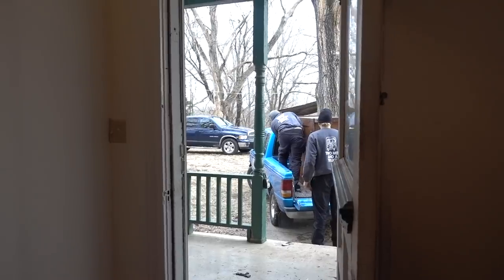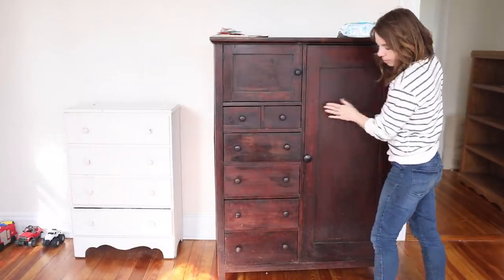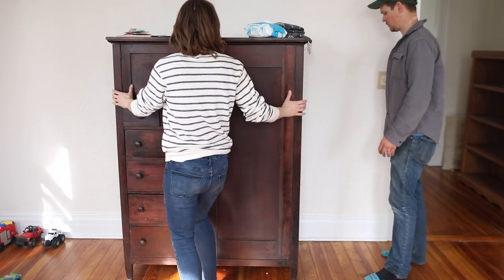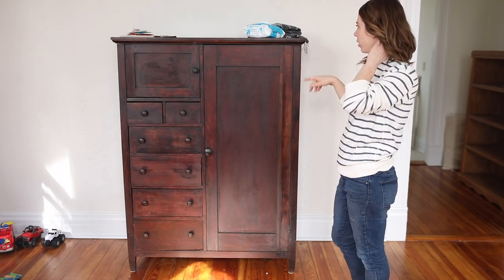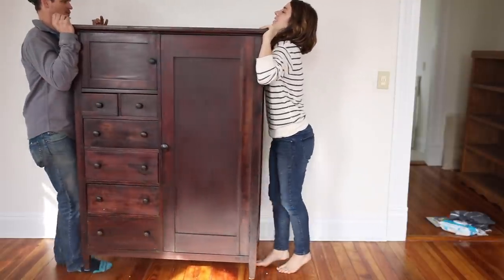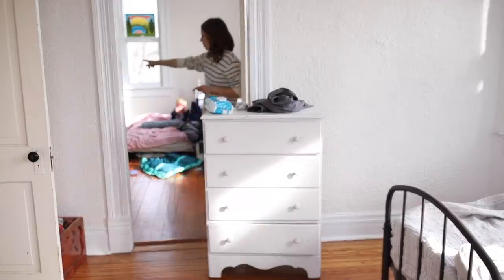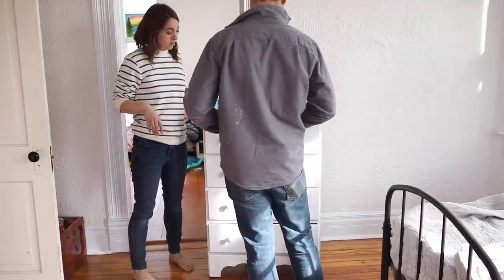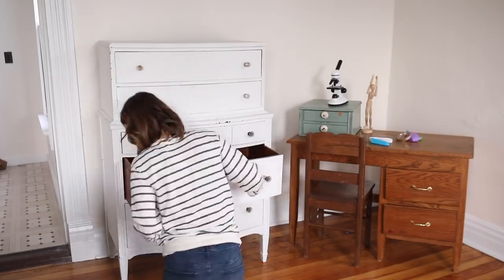Organizing our Farmhouse | Did the Armoire Make it up?? | FARMHOUSE RESTORATION UPDATE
I know I know...I have been so bad about updating on here as the rooms were finished being painted and the floors done. Since we hired this work out, it has all just happened so quickly! Today we moved things around, and did a lot of reorganizing, so that I can finally shoot the full reveal video. I plan to walk ya'll through through the entire house, just like I did in this video: Come See our New Farmhouse | Farmhouse Restoration Before Tour

Only this time the entire place is going to have redone floors and new paint colors!

The iron bed in our master bedroom-
The beds in our boys room-
My favorite cast iron skillet-

MY OTHER FARMHOUSE RESTORATION VIDEOS CAN BE FOUND IN THIS NEW PLAYLIST JUST FOR OUR NEW PLACE